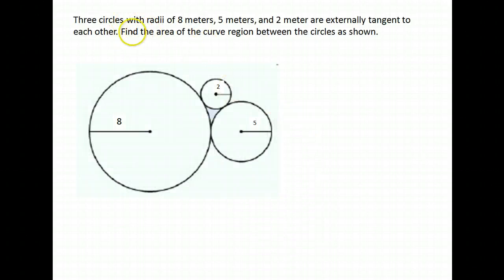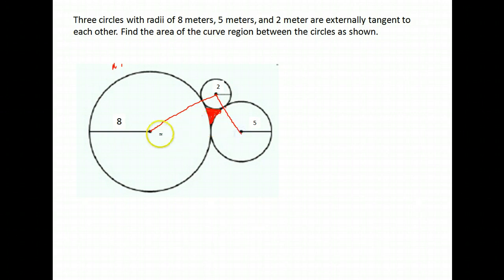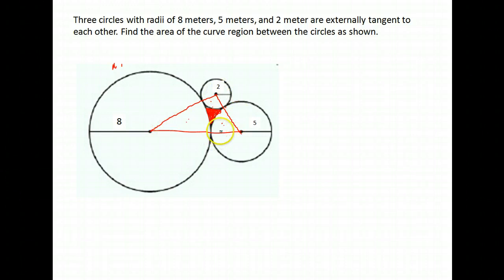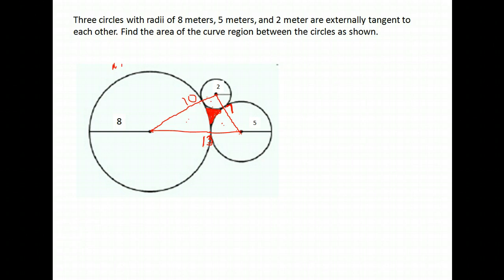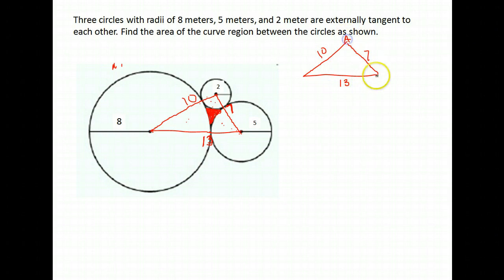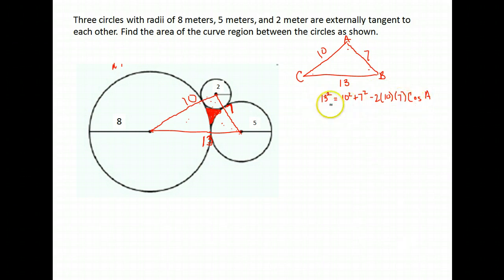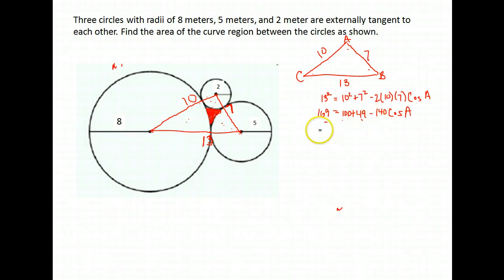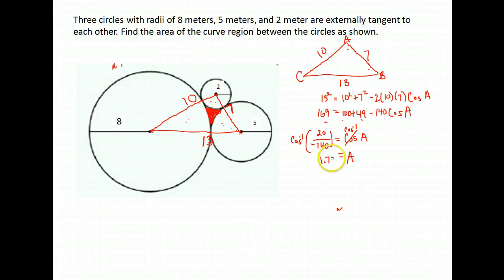Trig U3A3 3 circles externally tangent